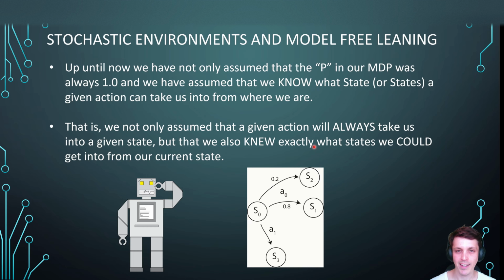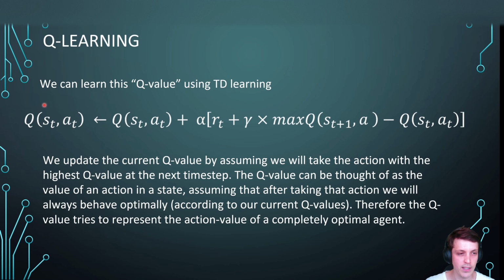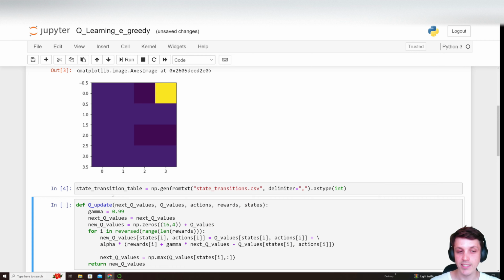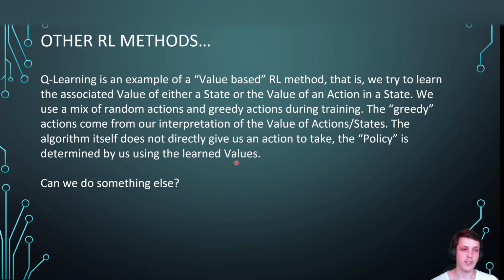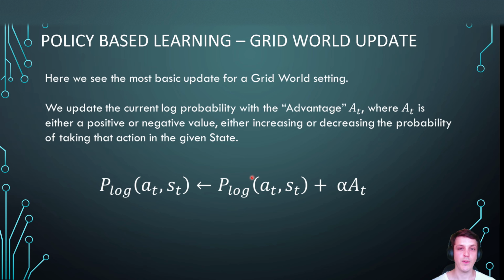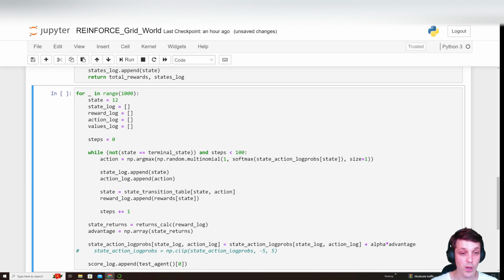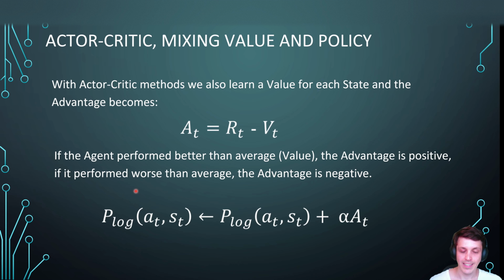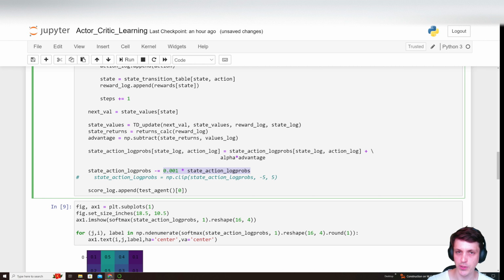Modern Reinforcement Learning Tutorial, with Python Code!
TIMESTAMPS
02:25 Q-Learning
15:00 Policy Based Learning
18:40 REINFORCE
26:00 Actor-Critic Methods
31:40 Conclusion

In this series we're going to look into the world of Reinforcement Learning!
We'll start at the absolute basics and eventually look at Deep Reinforcement Learning concepts and how we can implement them with Pytorch!
In this video we will expand on what we learnt in part 1 and see how we can learn without a model of the environment with methods like Q-Learning and Policy Learning!

Code and slides here!